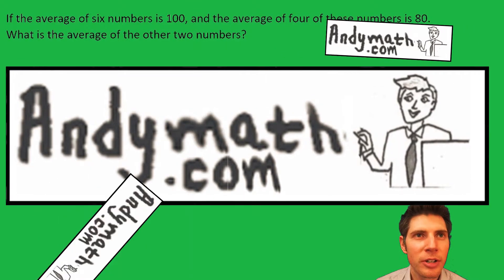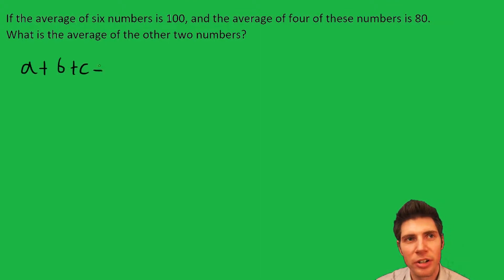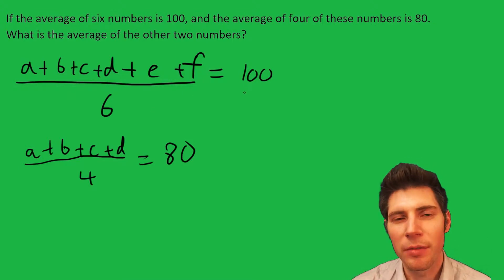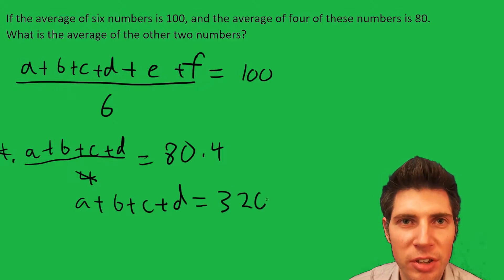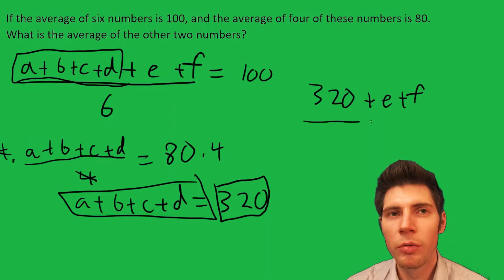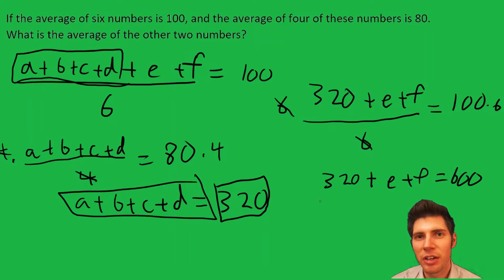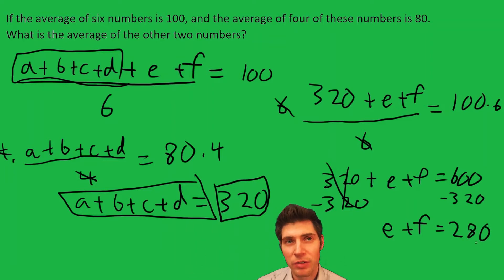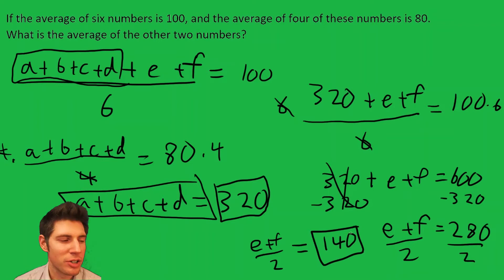Standardized Test Question- Averages (Challenging)